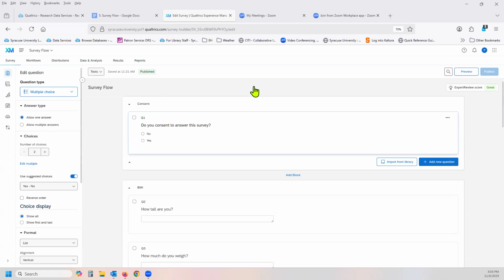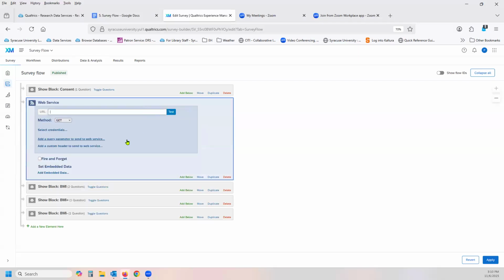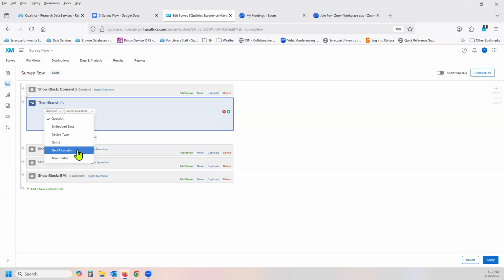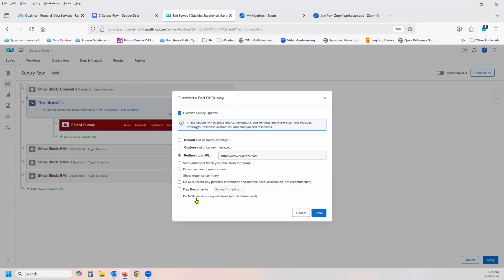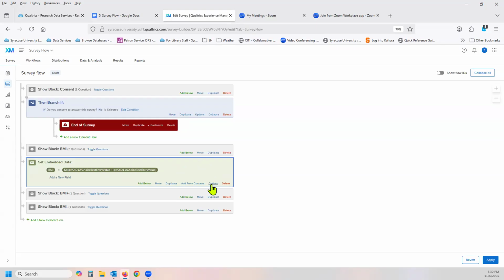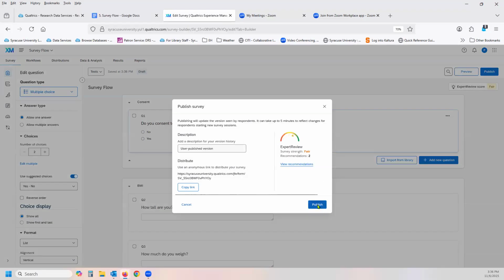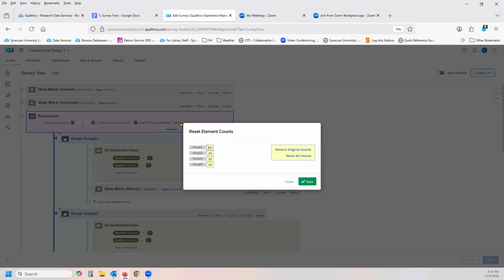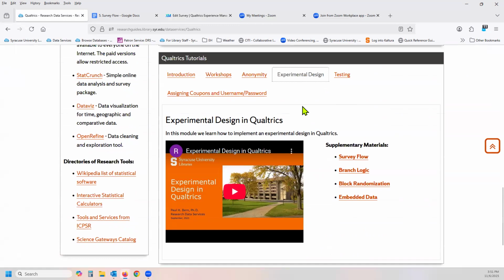Survey Flow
This class will explore the many uses of Survey Flow - randomizing respondents, creating embedded data, customizing the end of your survey and more.